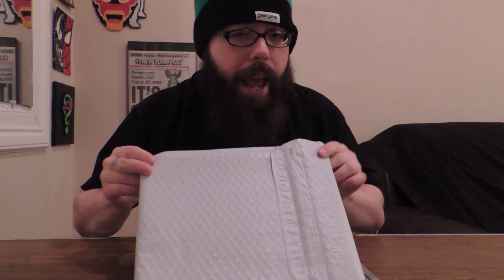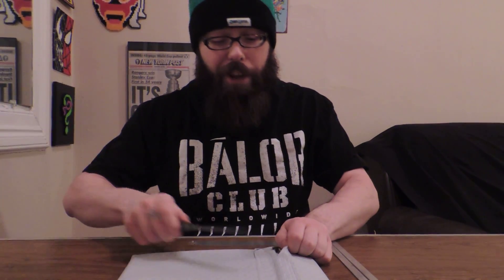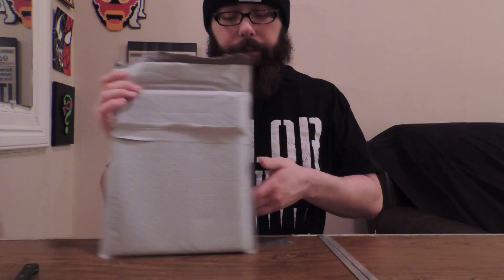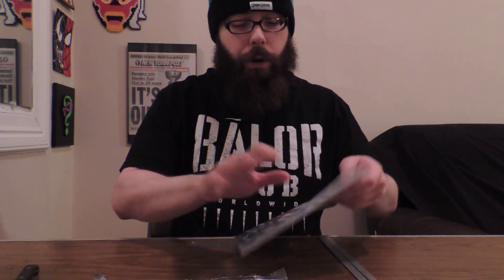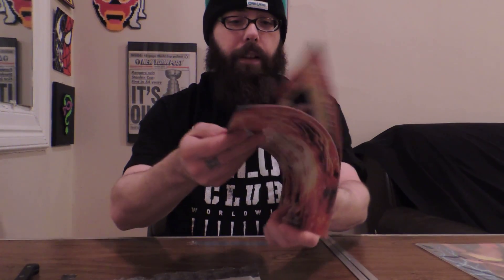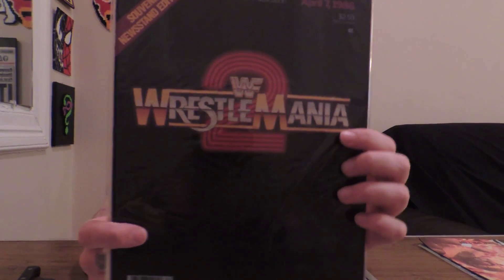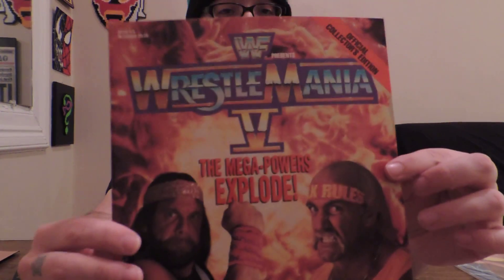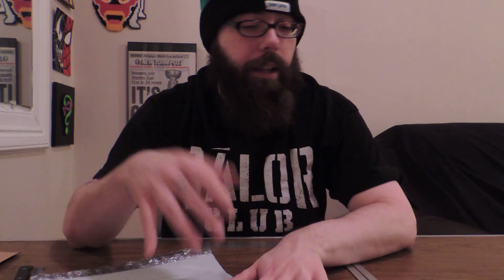WRESTLEMANIA themed UNBOXING!!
Today we open up a WRESTLEMANIA themed package. Many fans on YouTube collect WWE/WWF/ECW/WCW action figures. I have in mind, pursuing another kind of collection!